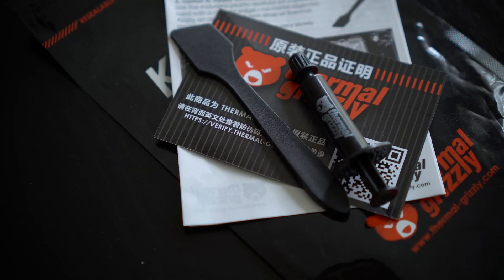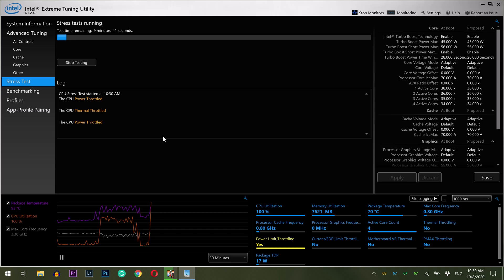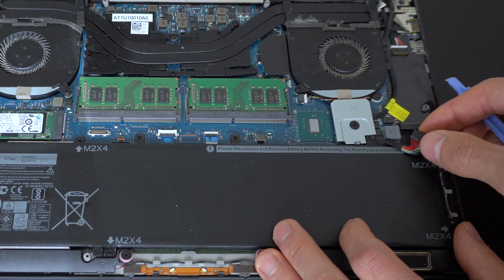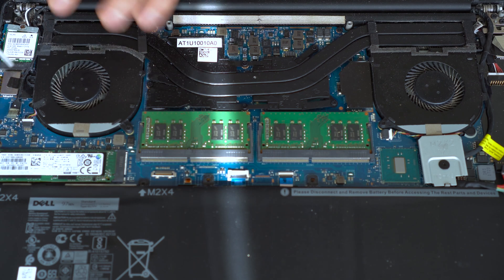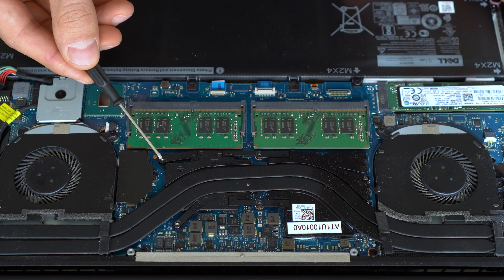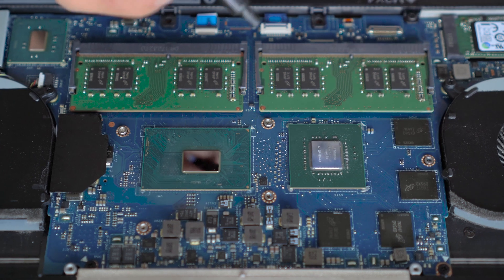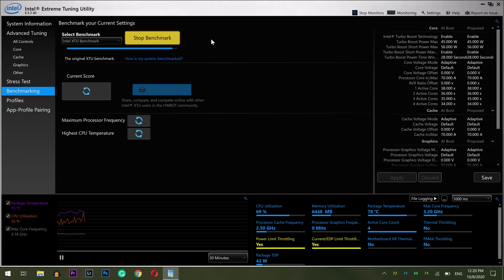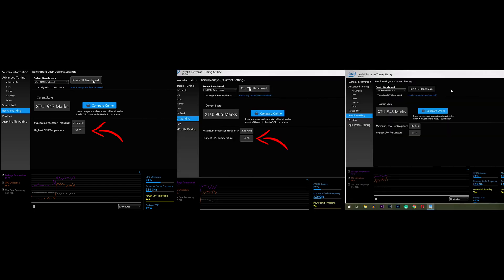LAPTOP OVERHEATING FIX !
Welcome to the Review Detective guys,
In today's video, I'm excited to share with you an experiment I did with my Dell XPS 15 which was getting quite sluggish and slow. In this video, you'll see how much of a difference repasting the CPU and GPU made on the laptop's performance.

Thermal Grizzly Kryonaut paste